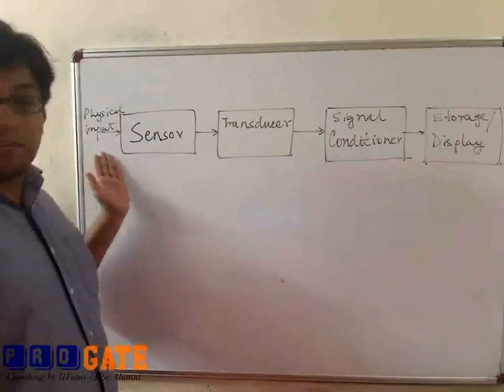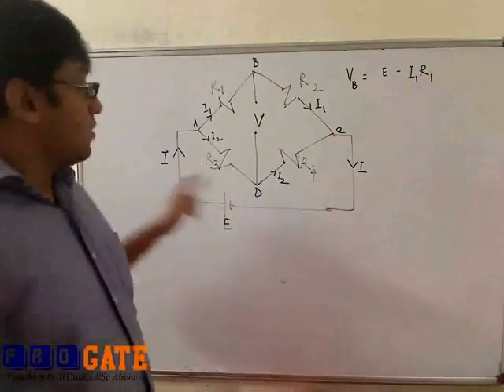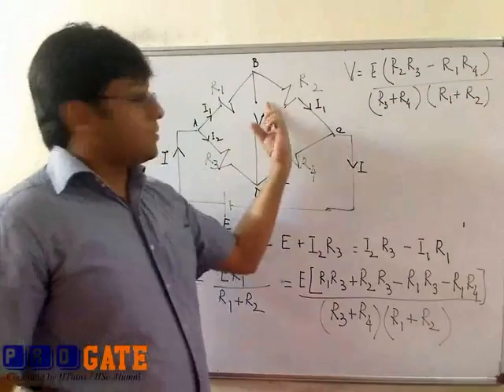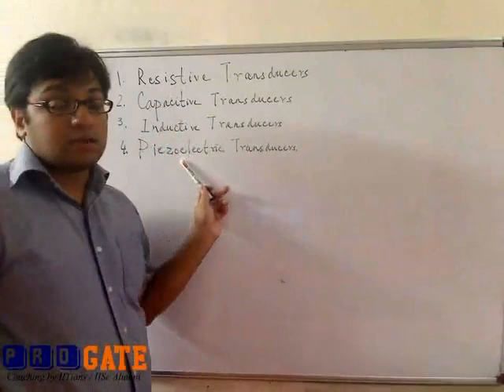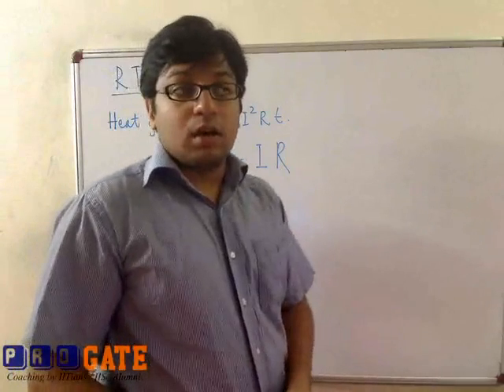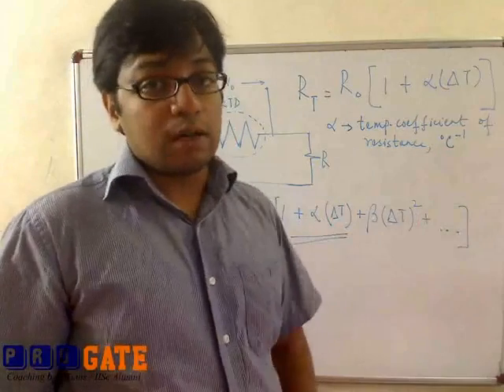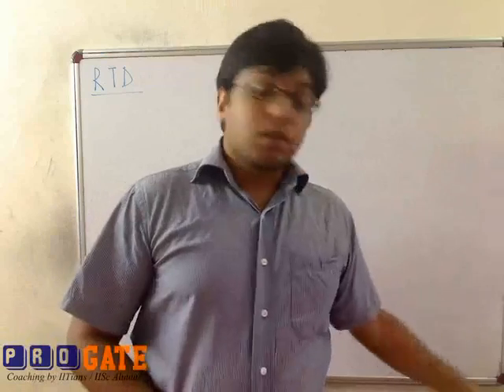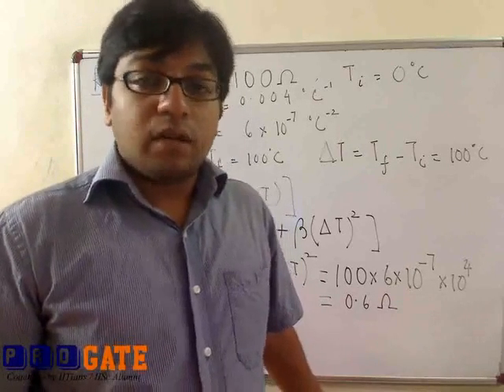ATE Instrumentation Engineering1